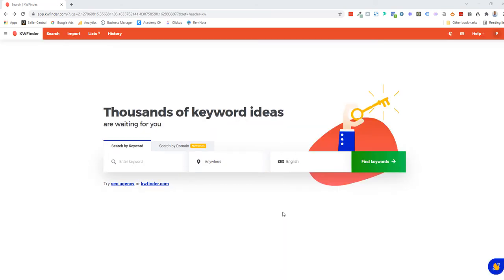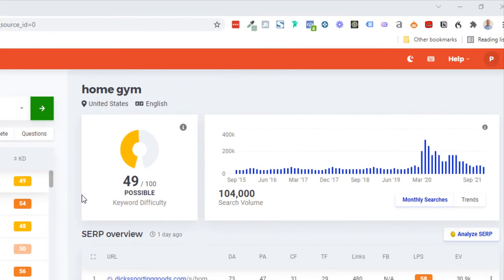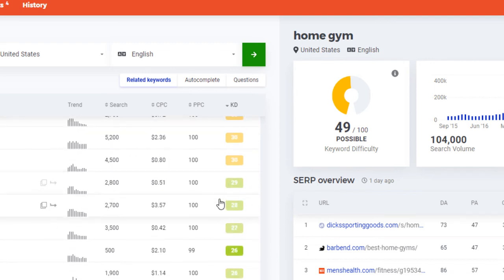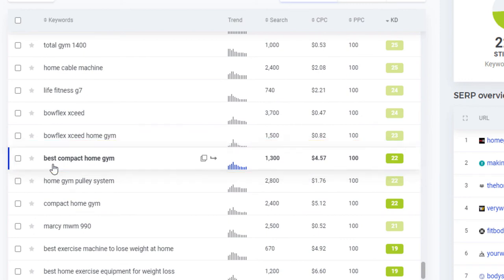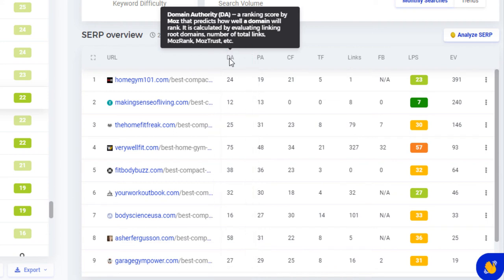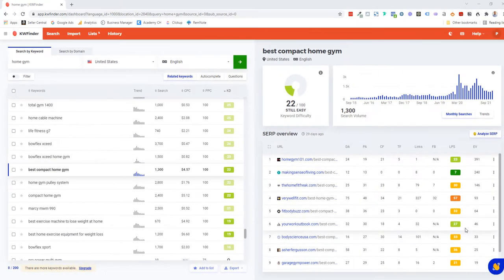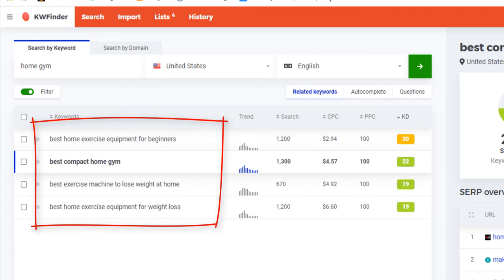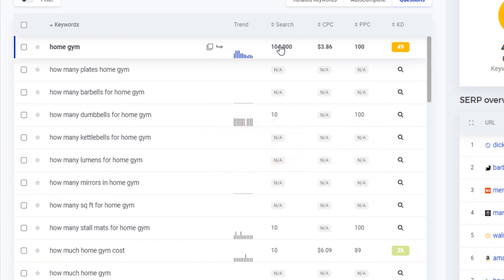Niche Website Keyword Research using KWFinder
How to use KWFinder to research valuable keywords for your niche website.